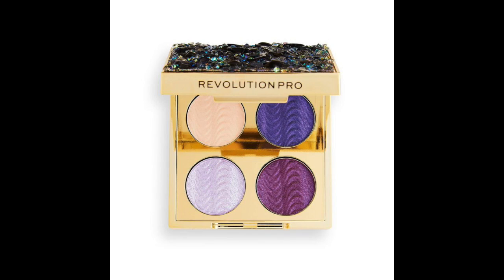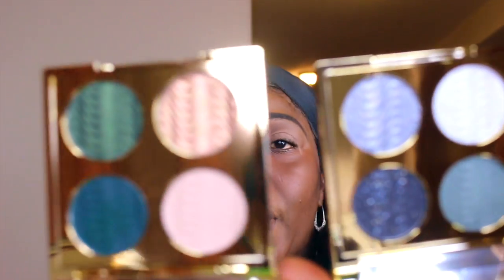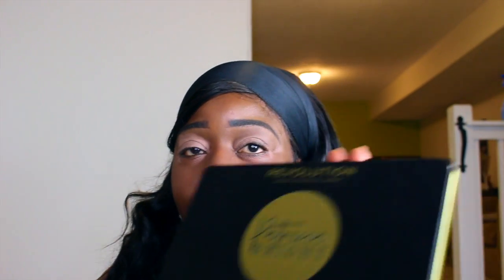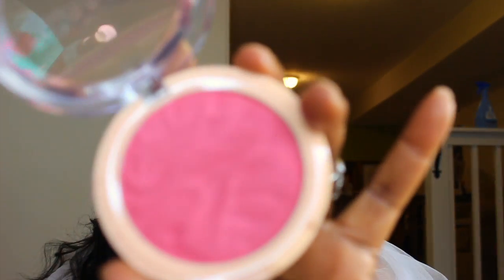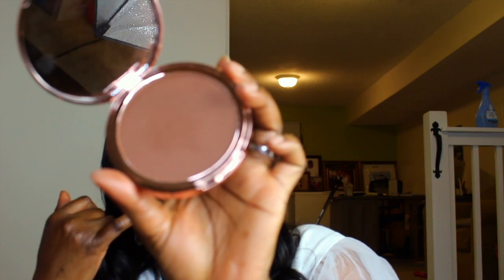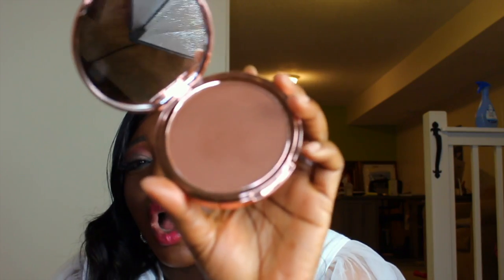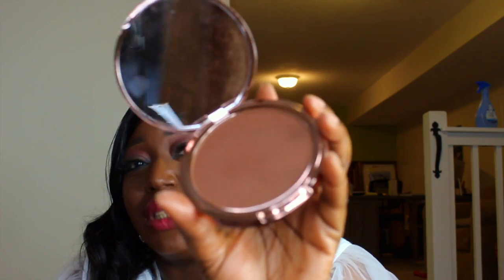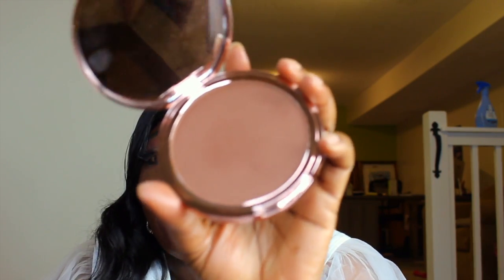GRWM FOR MY BRITHDAY WITH REVOLUTION PRO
It's my birthday y'all!
As I turn the big 40!!! I decided to celebrate my special day with some new items from one of my fav brands; Makeup Revolution/Revolution Pro.